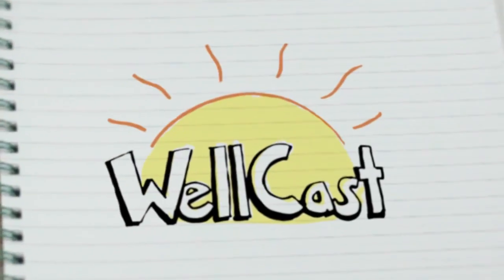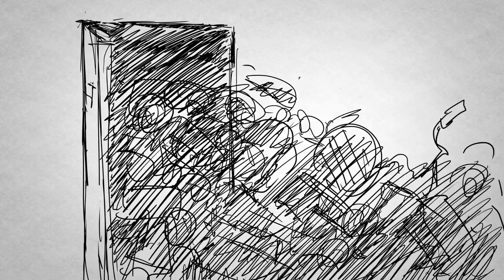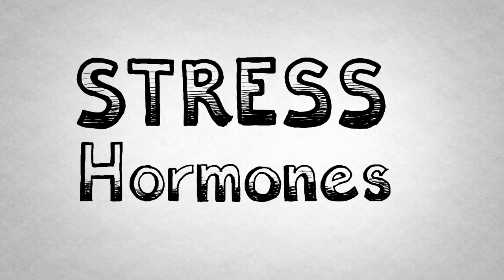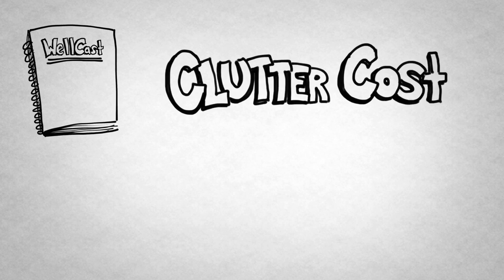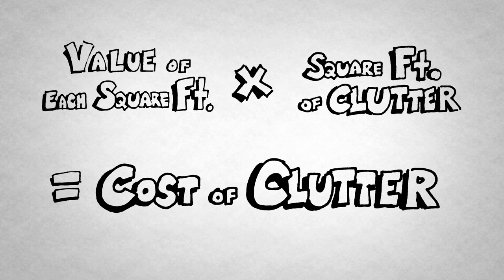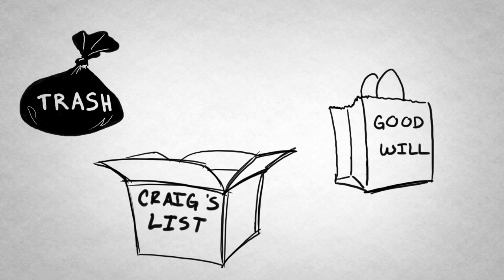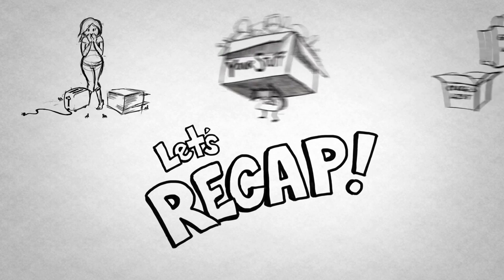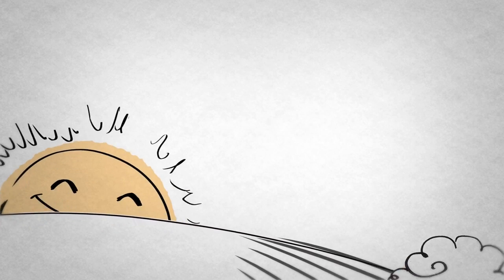Clearing Your Clutter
Even if your house doesn't look like the set of "Hoarders," odds are you have too much clutter in your life—and it's stressing you out! It's not easy to get rid of your junk; you might have some misguided idea that you'll eventually find a use for your stuff. But did you know your clutter is actually costing money? Check out our Clutter Cost Equation to find out just how much your stuff is setting you back, and then take our steps to getting rid of it in the most efficient ways possible. Your wallet and your mental health will thank you.

Check out some other awesome episodes of WellCast:

3. How to Break the Ice
5. Party Survival Guide for Introverts